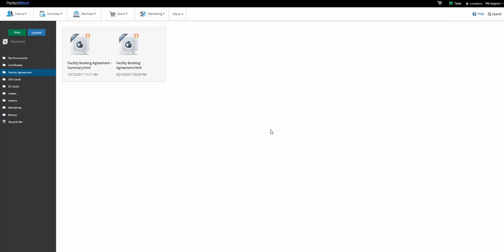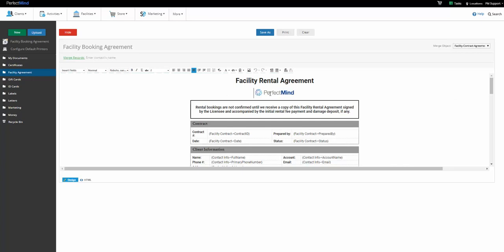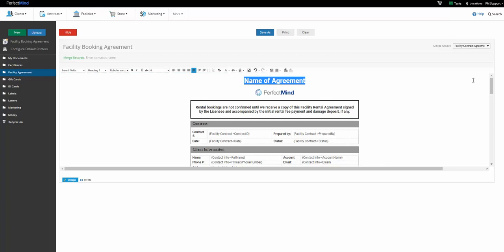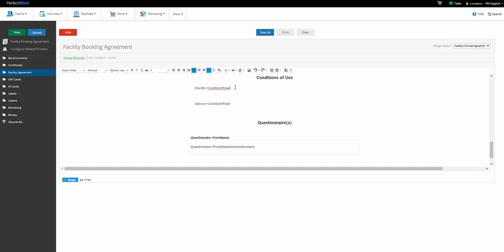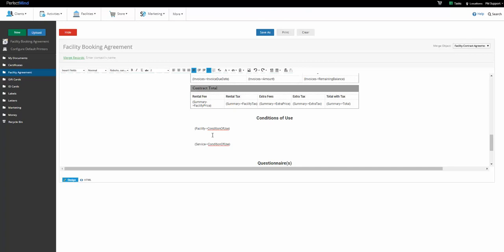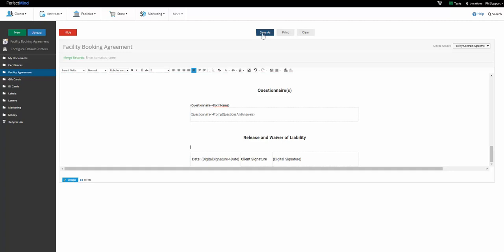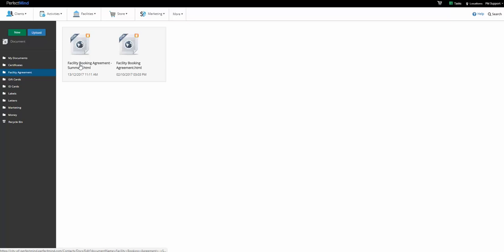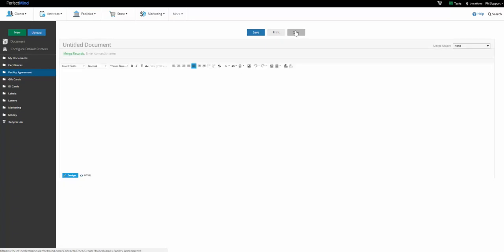Video 8 Chapter 3 2 Facility Booking Documents Creating